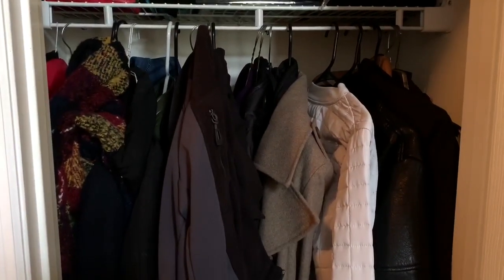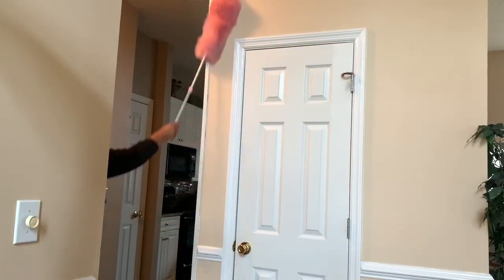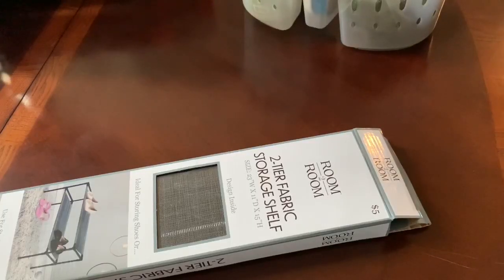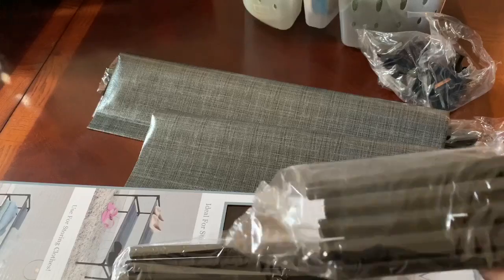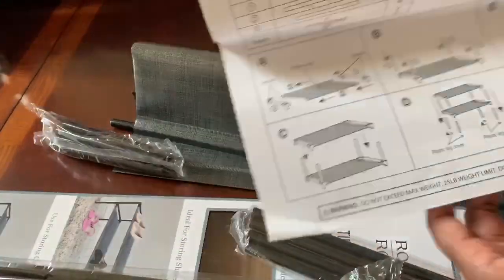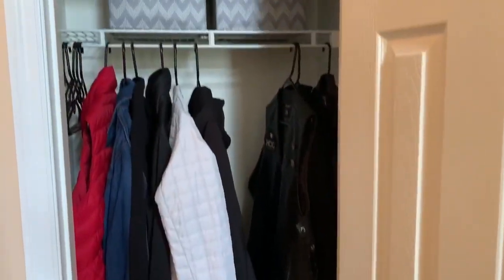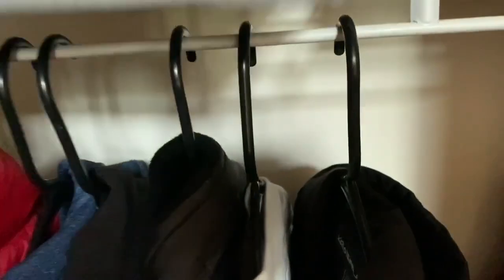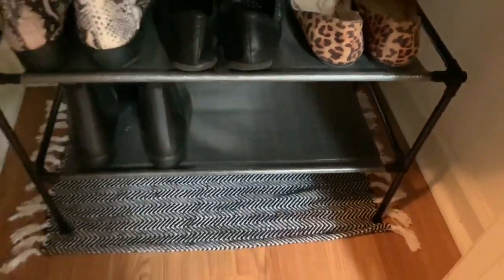Cleaning Motivation/springcleanwithmeseriescloset2020/Coat Closet!